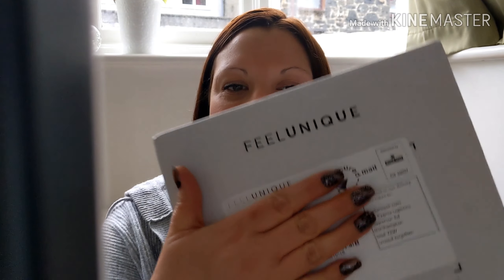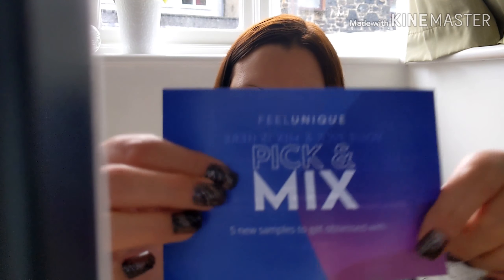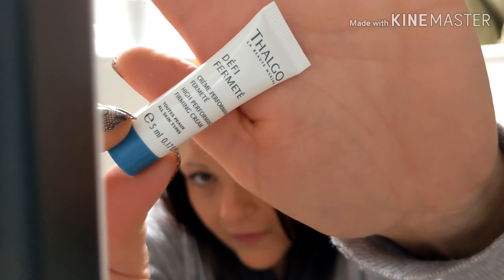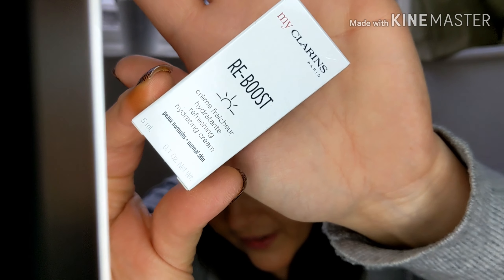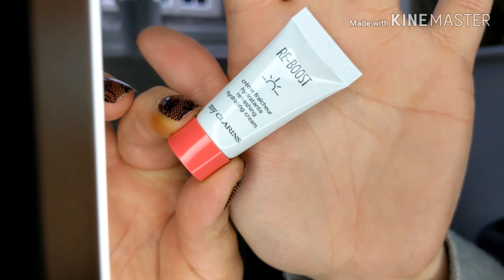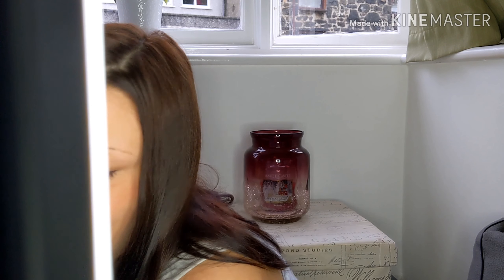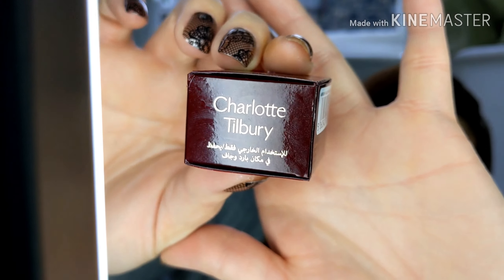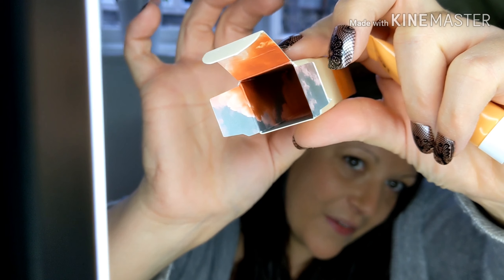Feel unique samples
Another batch of these fantastic samples!